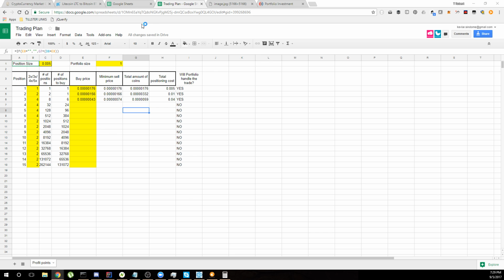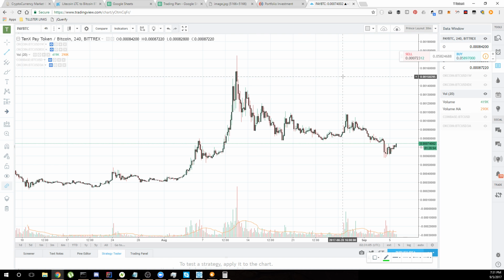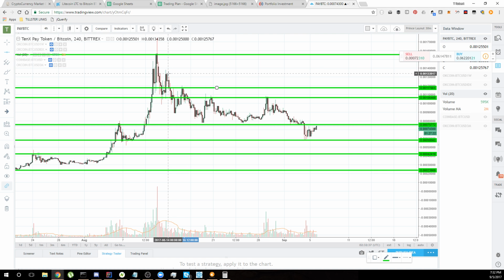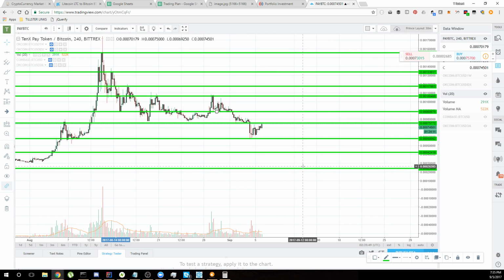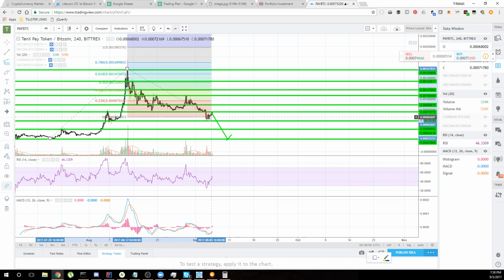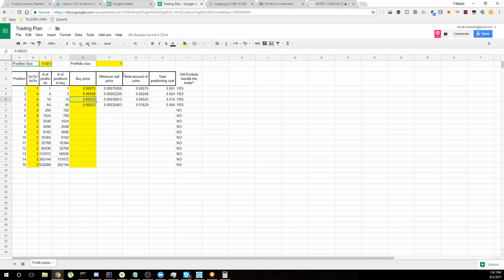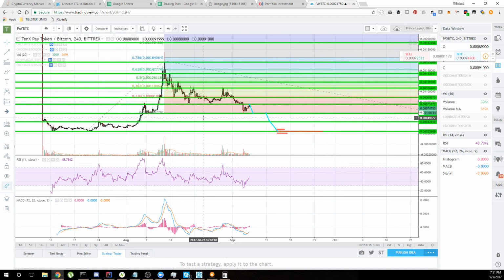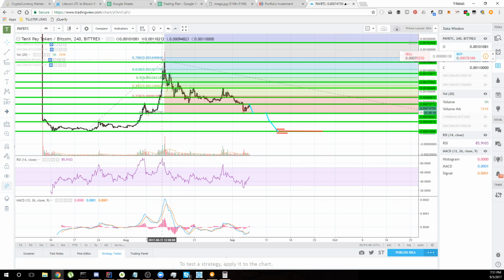Sensei Kevlar's Live Charting Session for 9/5/2017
Sensei Kevlar stares at some charts and shows how to make plans for them